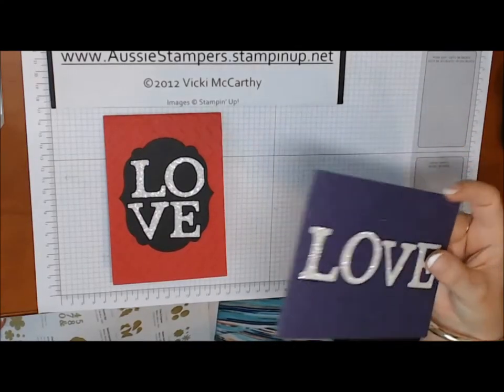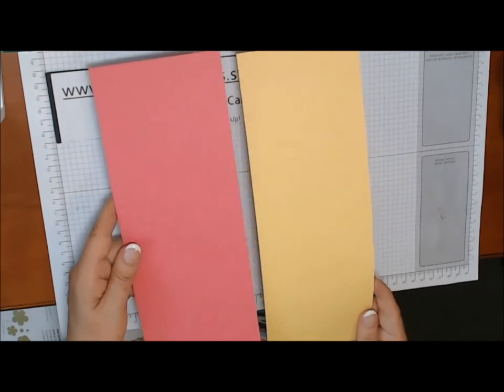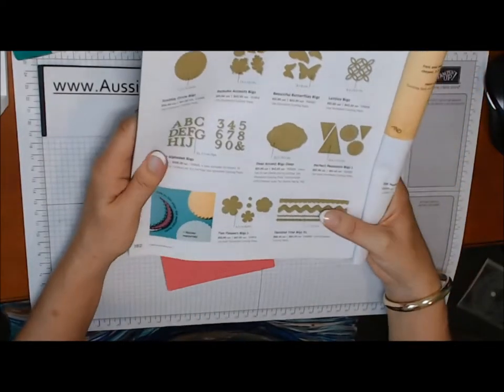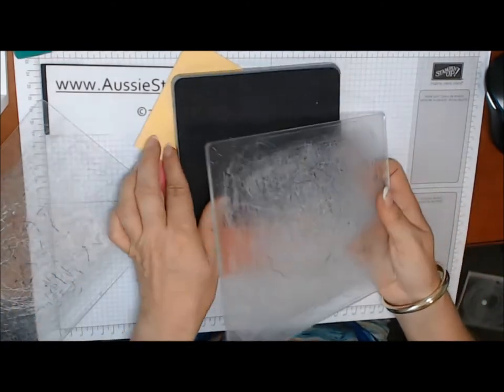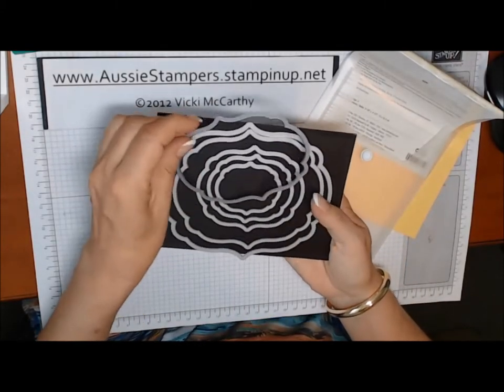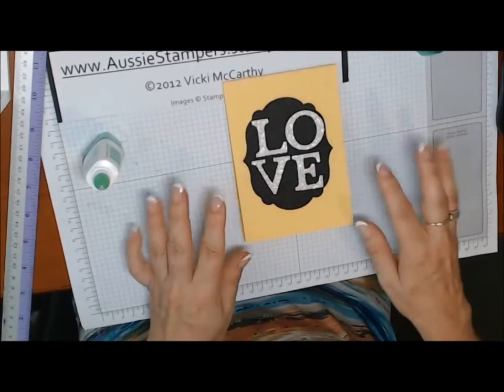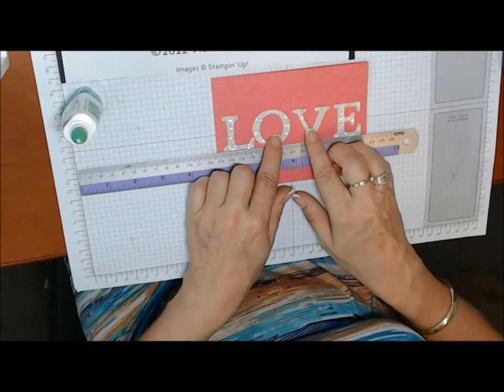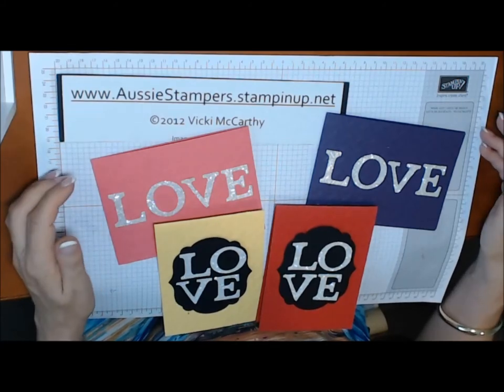Tips for Die Cut Storage and🌟How to Get STRAIGHT LETTERING! SHOP my FAVE art & Craft supplies below.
Tips to help you with your stamping and card making: How to get even ,straight lettering, Easy ways to store your framelits, and using adhesive sheets. Step by Step tutorial to create top fold LOVE cards.

🎨FAVOURITE PAINTS.

🧑‍🎨FAVOURITE BRUSHES.

4 Sheets Words Clear Stamp Sentiments
10 Styles Plastic Embossing Folders